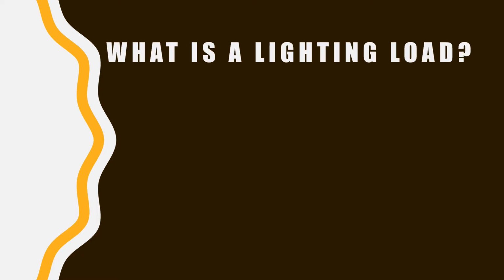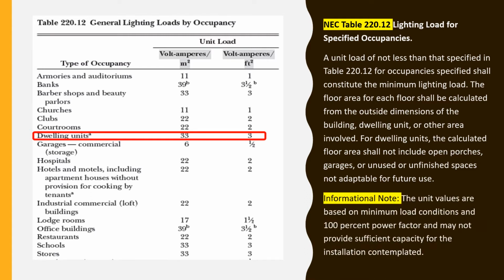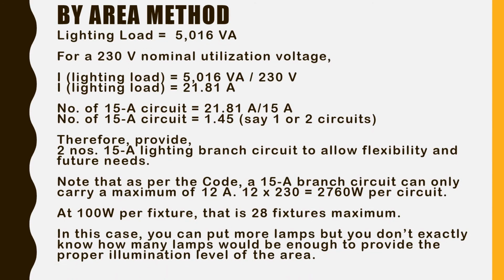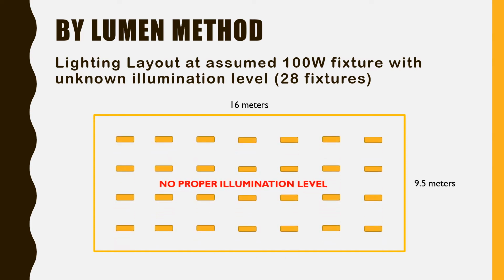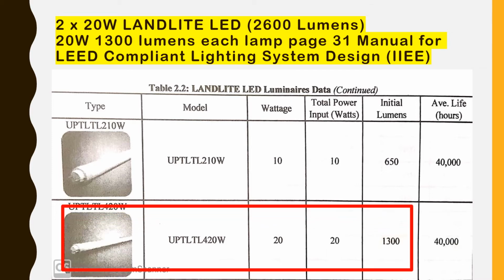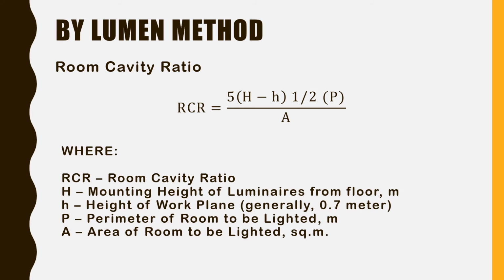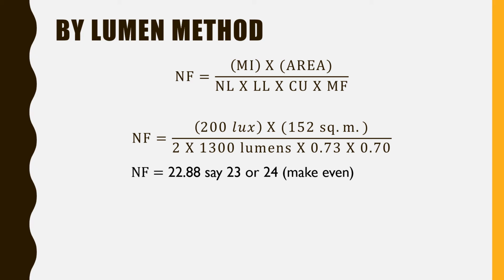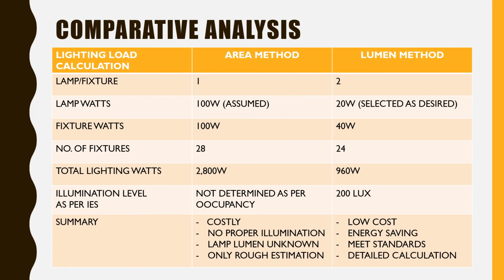HOW TO CALCULATE LIGHTING LOAD OF A GIVEN SPACE, AREA OR OCCUPANCY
This video discusses the two types of lighting load calculation namely the BY AREA method and BY LUMEN method.